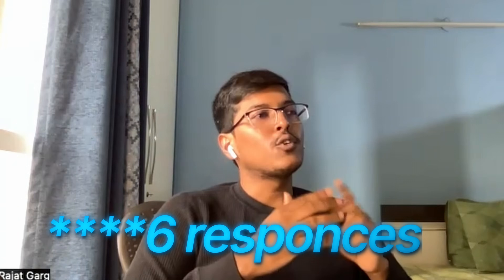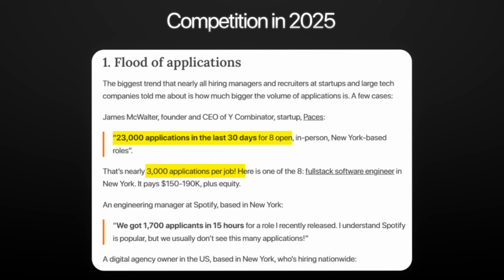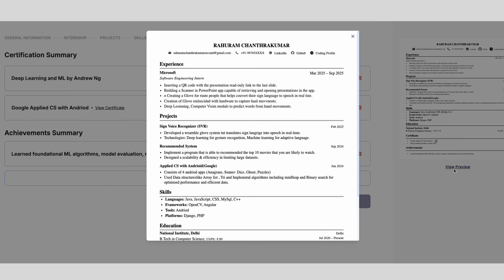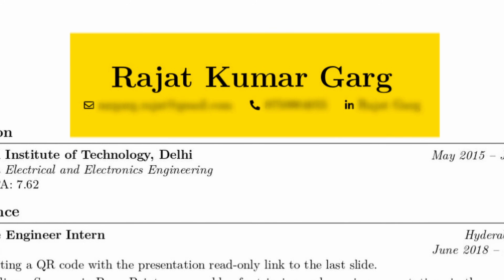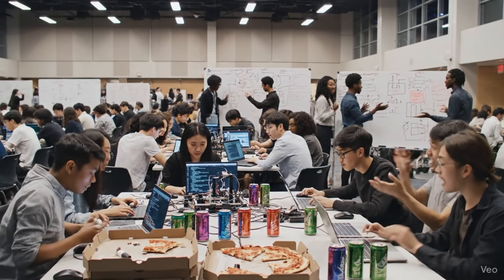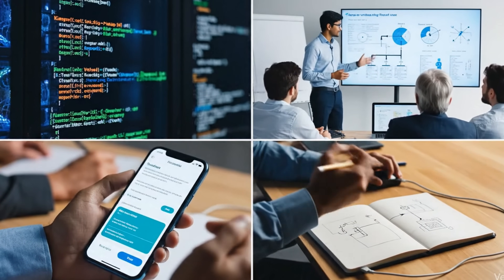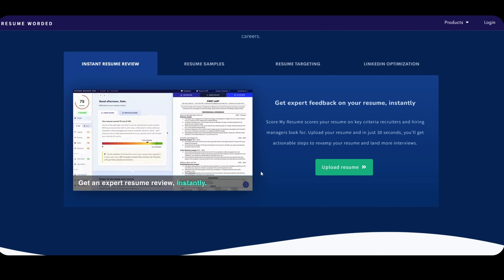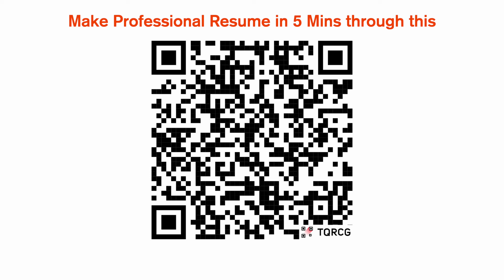This Resume Got Offers From Microsoft, Amazon& Adobe⚡️Free Template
Is your resume getting shortlisted by your dream companies? What if a simple, clean resume could land you ₹40 LPA+ offers from giants like Microsoft, Amazon, and Adobe?

In this exclusive podcast, I sit down with Rajat Garg, who did exactly that. He cracked three separate ₹40 LPA+ job offers from the biggest names in tech, and his resume was the key that opened the door. We dissect his exact resume, line-by-line, revealing the simple yet powerful strategies he used to stand out.

This isn't just theory. This is a proven roadmap. Whether you're a student preparing for placements, a GATE aspirant aiming for top M.Tech placements, or a software engineer looking to switch to a top product-based company, this video is your ultimate guide.

In this video, you will learn: ✅ How to structure a resume that is ATS (Applicant Tracking System) friendly. ✅ The art of writing project descriptions that showcase impact. ✅ How to quantify your achievements with powerful metrics (even for academic projects!). ✅ Common resume mistakes that get you instantly rejected. ✅ Rajat's personal journey and tips for cracking FAANG/MAANG interviews. ✅ A complete breakdown of each section: Education, Experience, Projects, and Skills.

Hi, If you are new here, I'm Rahuram Chanthrakumar, MTech Alumni of IIT Madras. My goal is to help you engineers succeed in their career.